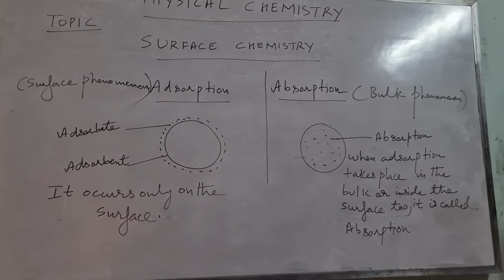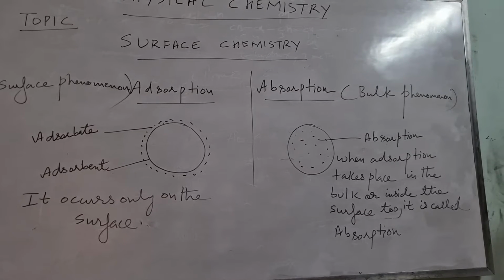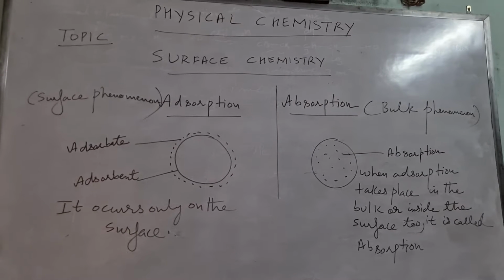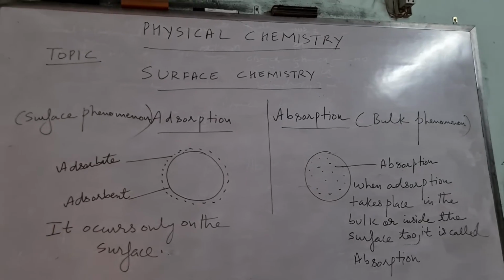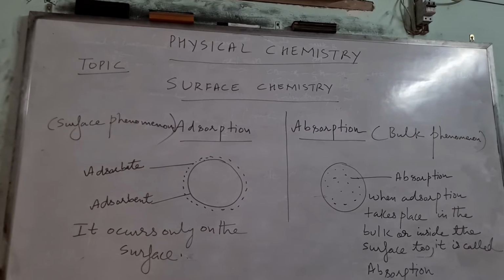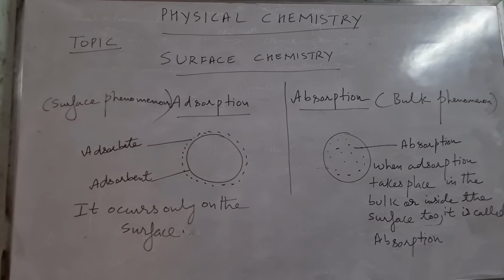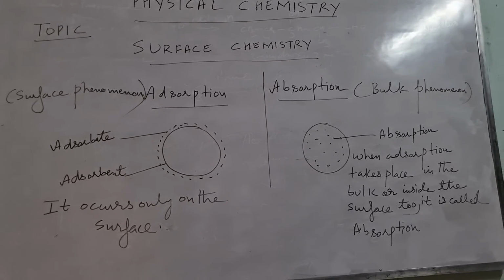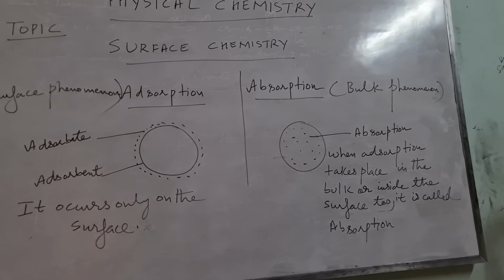Surface chemistry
Adsorption, absorption, physical and chemical Adsorption, factors affecting rate of Adsorption